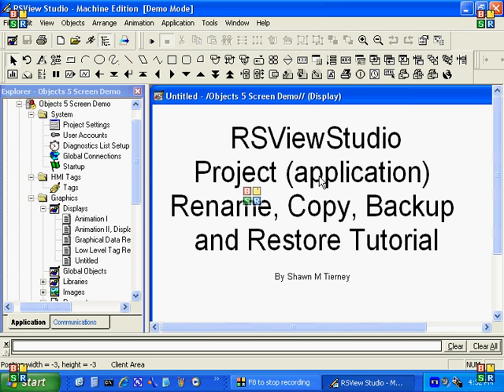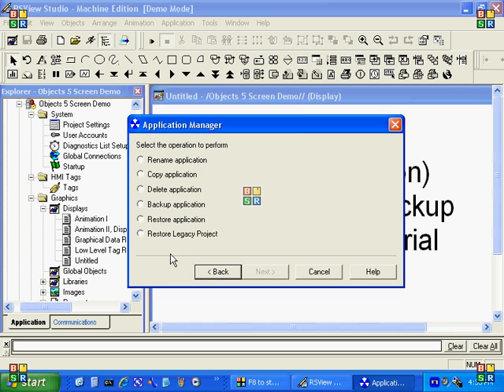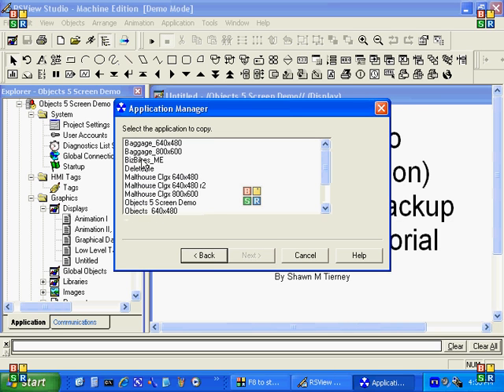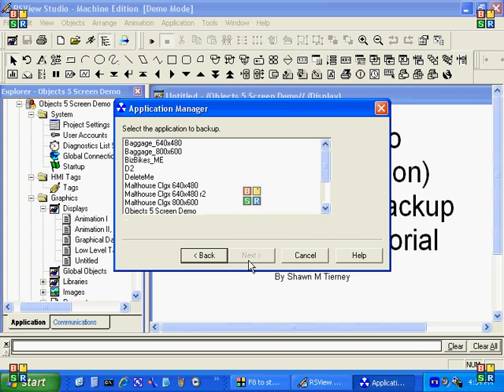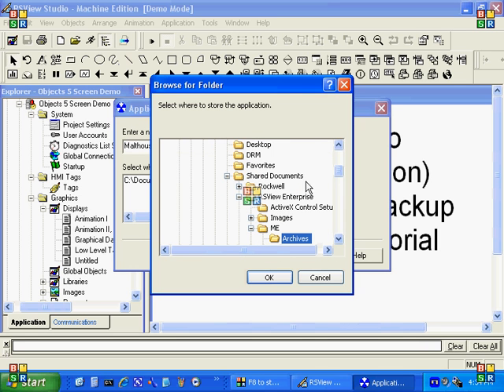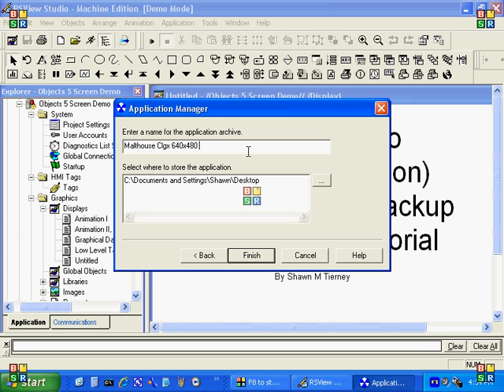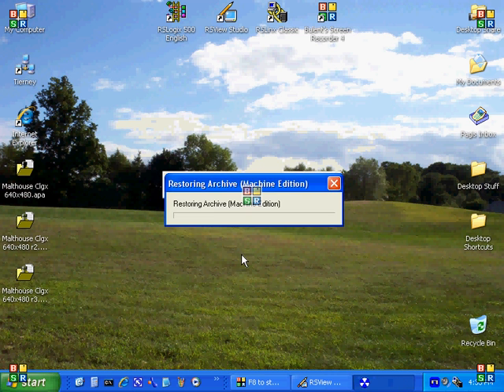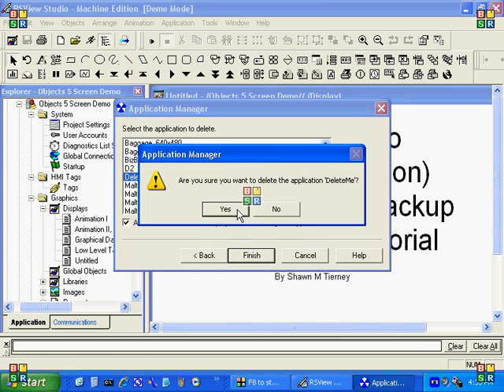RSViewStudio Rename Copy Backup Restore Tutorial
Learn how to copy, backup and restore projects in this RSView Studio tutorial.